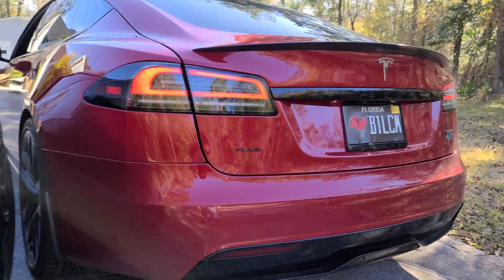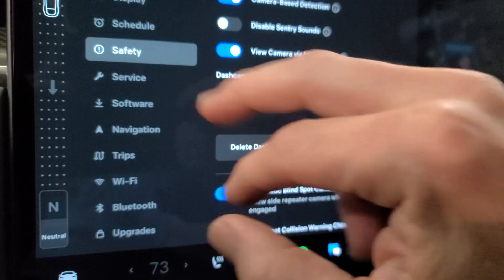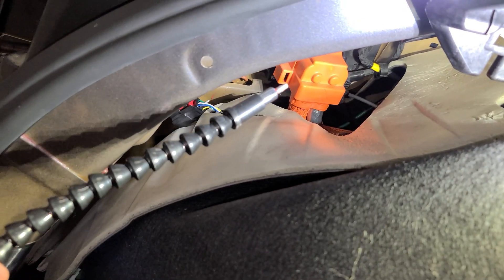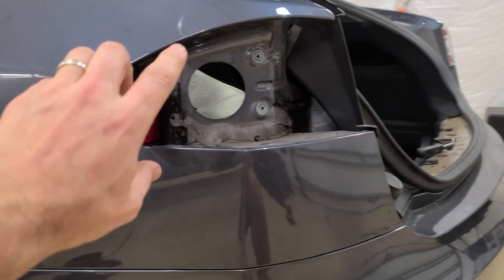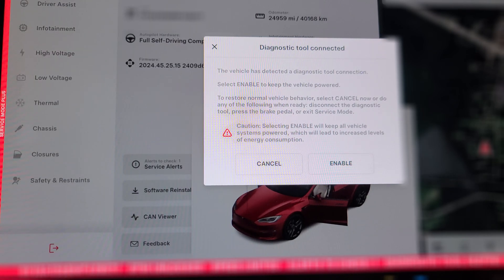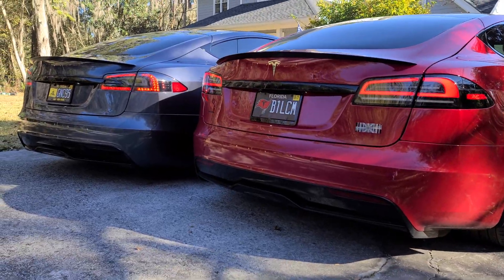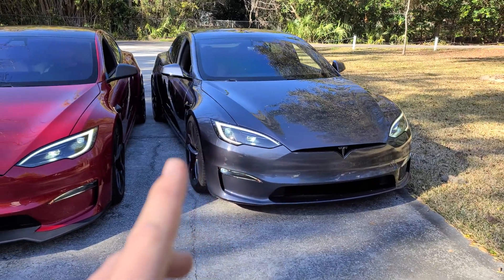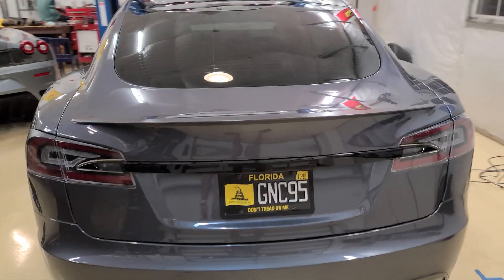Tesla Model S ~ MATRIX TAIL LIGHTS ~ Retrofit DIY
Here's a video on how we retrofitted and coded the 2022.5+ Tesla Model S Tail Lights on a 2021-22 Model S Plaid.

check out my forum post for some extra details on how I did my grey plaid

Part numbers & links:
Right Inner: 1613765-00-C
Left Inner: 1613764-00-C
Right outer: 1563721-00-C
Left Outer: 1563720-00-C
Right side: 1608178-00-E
Left Charging door: 1530812*
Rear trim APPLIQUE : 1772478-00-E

Headlight Harnesses: search eBay " 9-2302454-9 "

TESLA TO RAD MOON CABLE
(if link dead, search for 0.5m MATEnet 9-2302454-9 )

USB to Rj45L adaptor (If needed)

Rad Moon 2: (if the link doesn't work, just eBay search for "rad moon 2")

(RAD MOON NOTE!! some rad moon have the typical rj45, but the trend to be expensive. Many of the cheaper one's on eBay have a "mini" or IX whenever port which requires another cable. I got mine for $20 and then used this cable

Grunt style t shirts

00:00 Tesla Tail Lights Matrix Retrofit
00:56 Overview
02:39 Interior and Left Charing door Removal
05:17 Inner and Right side
06:28 Left Outer and Charging Door
08:08 Rear Tail light & Fog Coding in toolbox
10:44 Comparison, Matric VS old  lights
13:21 Full Toolbox and RadMoon setup
16:24 EASIER OPTION?